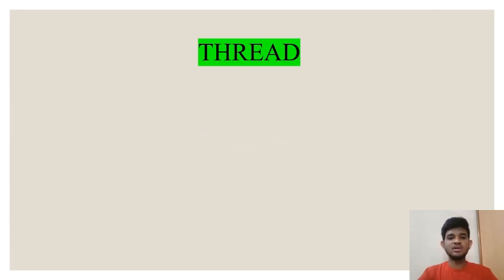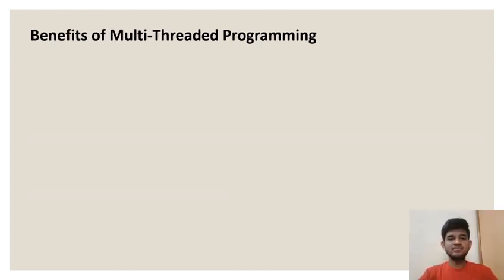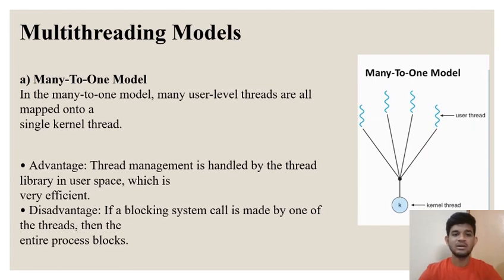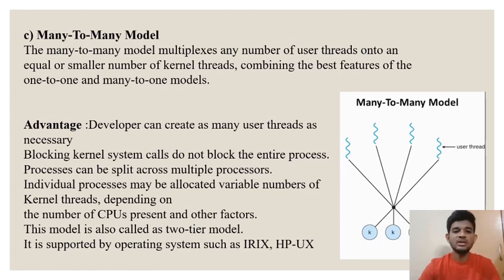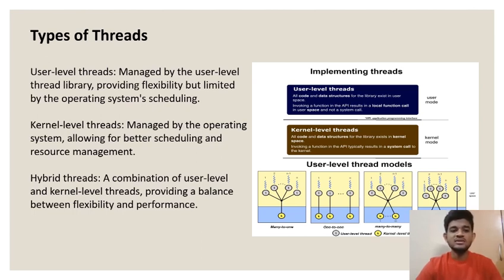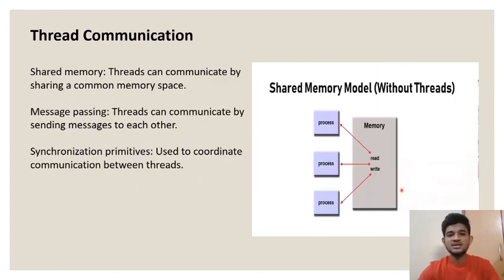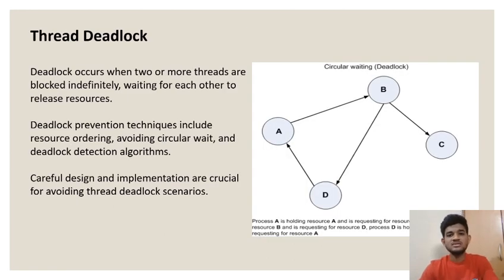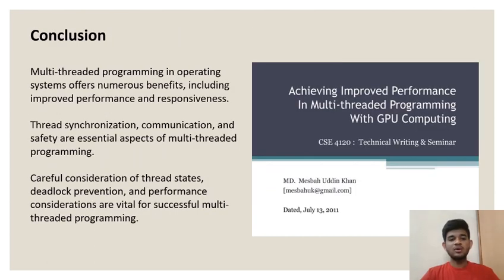Multi_threaded programming || Operating System